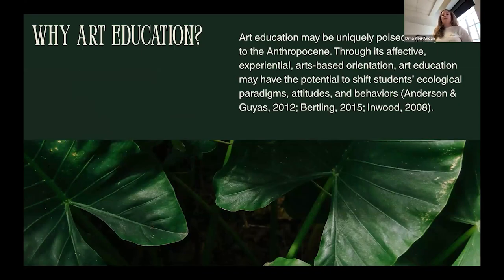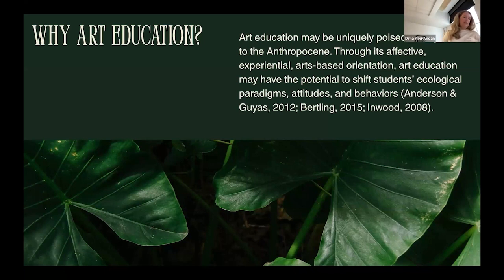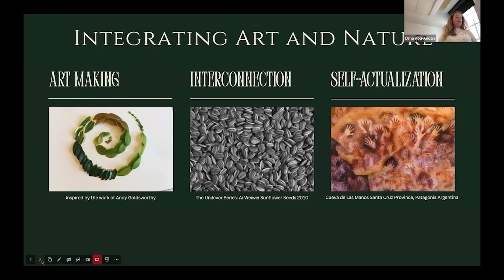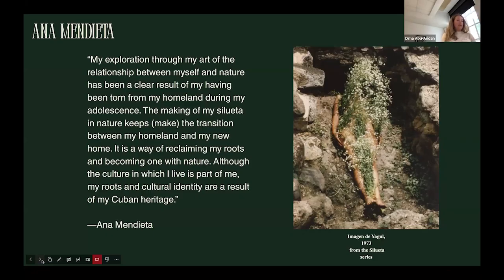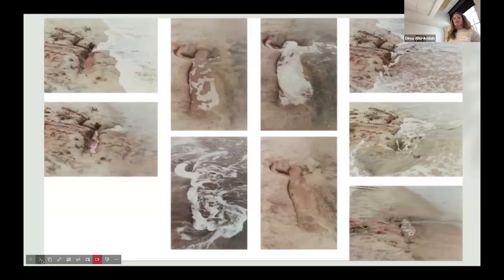Sustainability Graduate Student Fellow Presentation: Carrie Heron